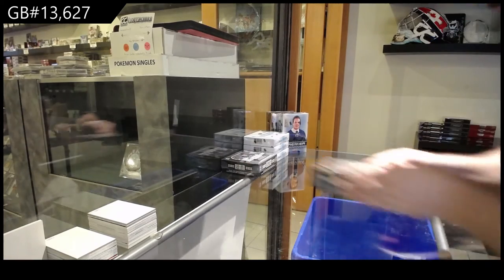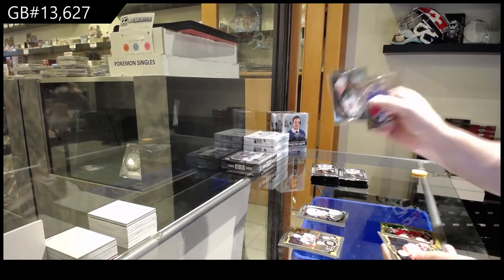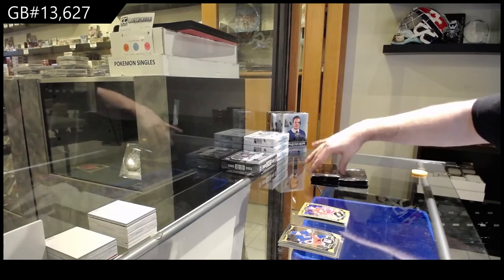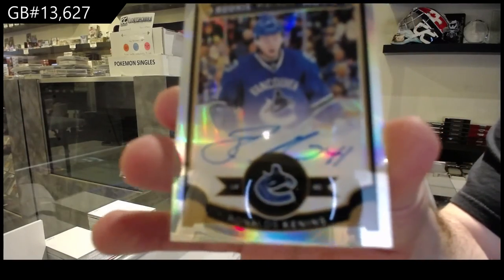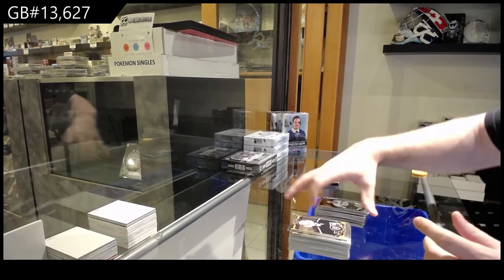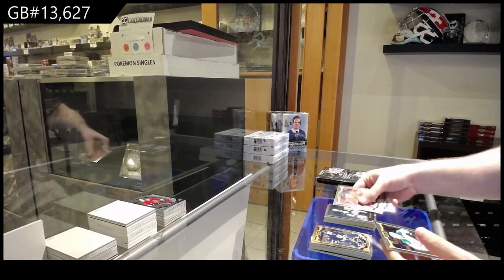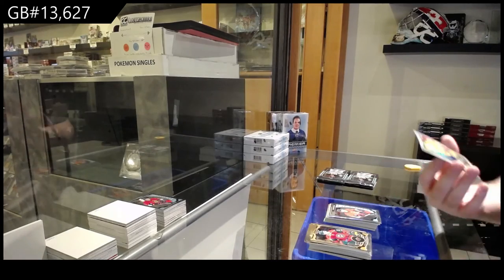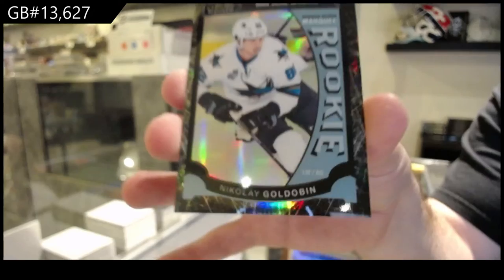15-16 Upper Deck OPC Platinum Hockey 2 Box Break - C&C GB #13,627